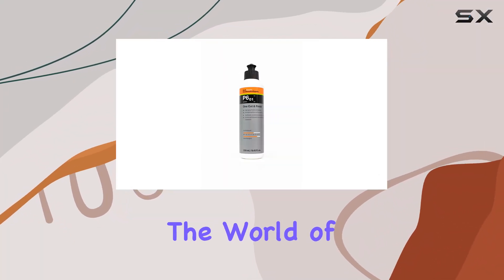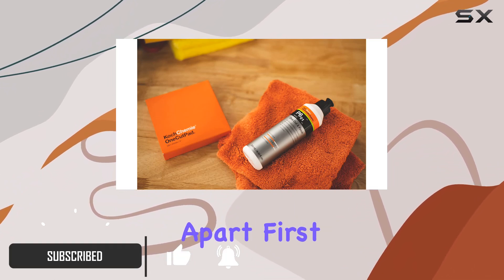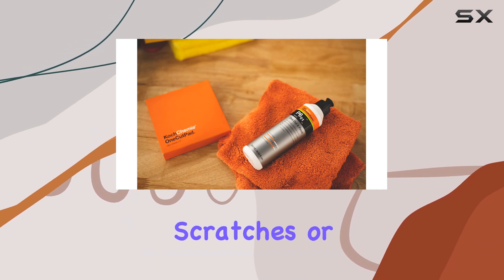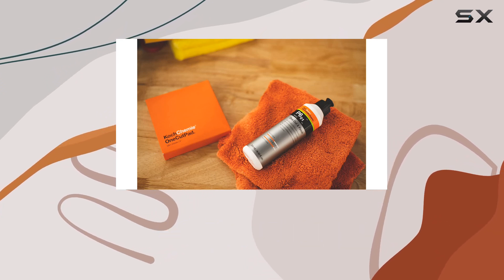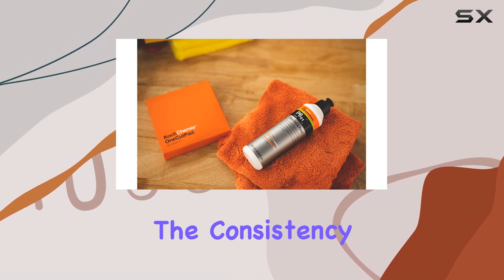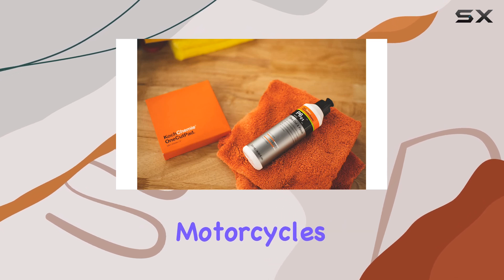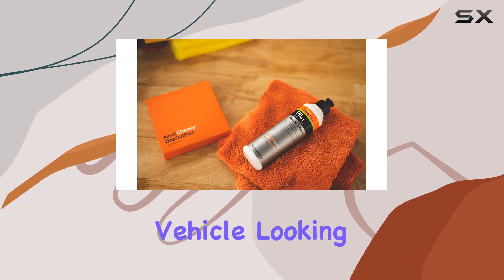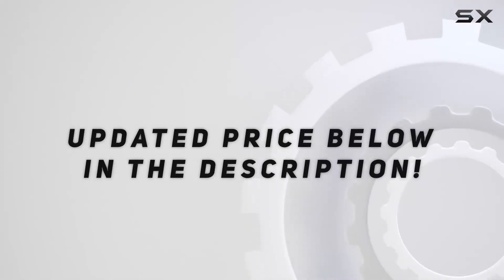KOCHCHEMIE One Cut & Finish: Achieve High-Gloss Results with Simultaneous Sealing Effect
0:00 Intro
0:06 Review

Things that we mentioned in this video:
KOCHCHEMIE One Cut & : B08P2DQW2B